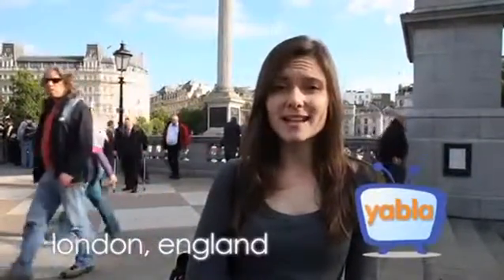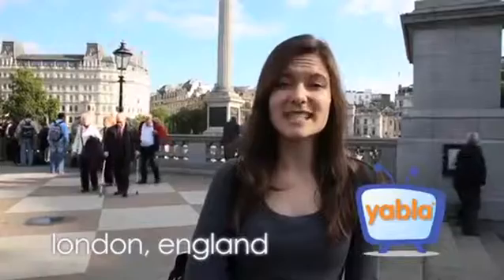In London with Lauren Trafalgar Square